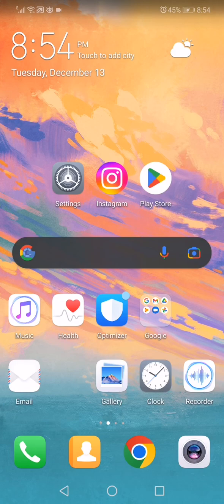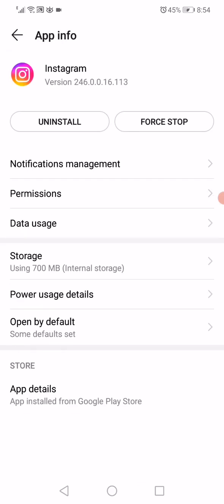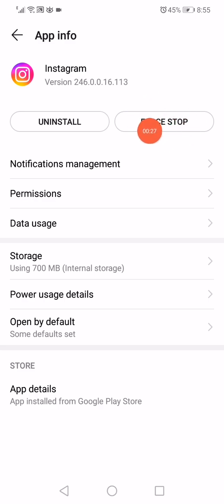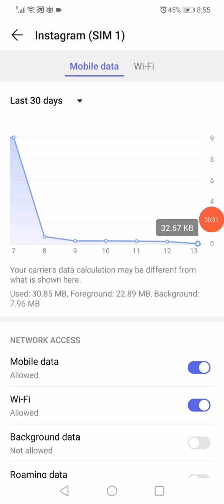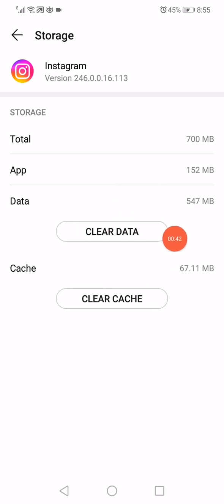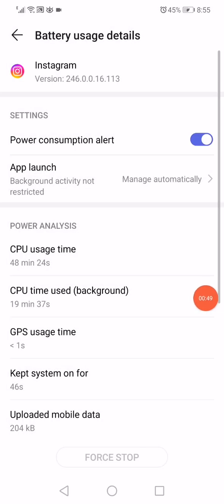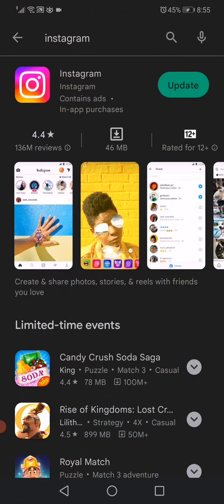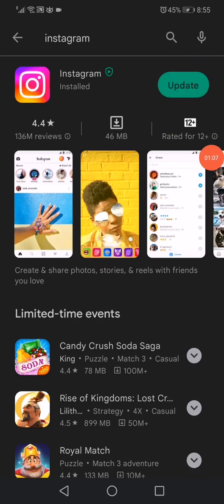Fix instagram messenger update not showing | messenger icon missing android & ios 2023